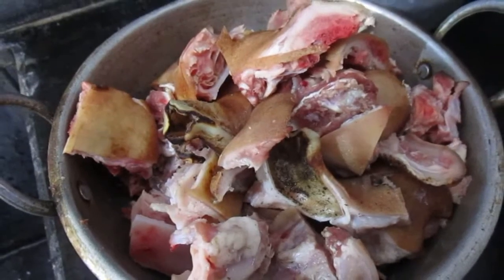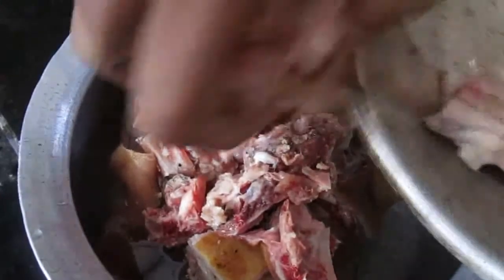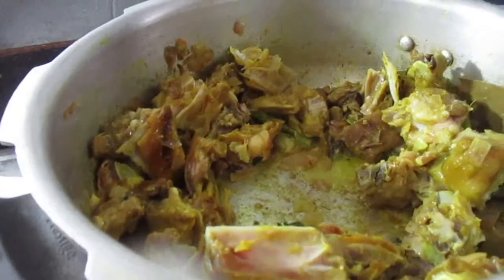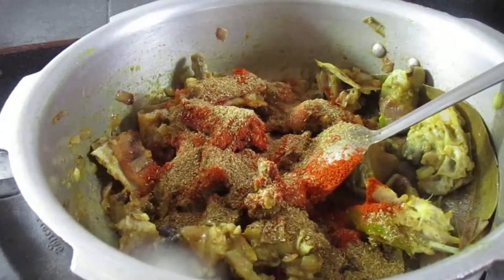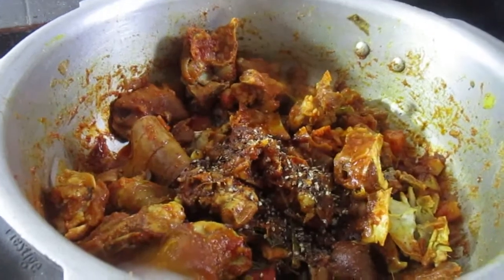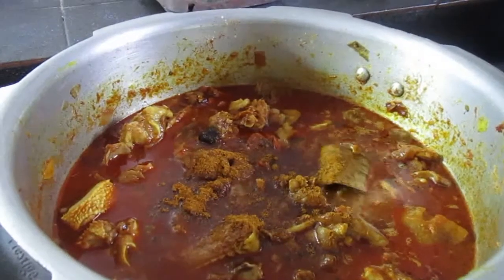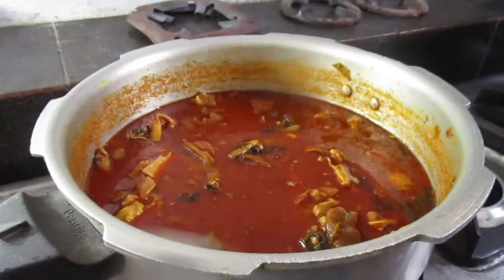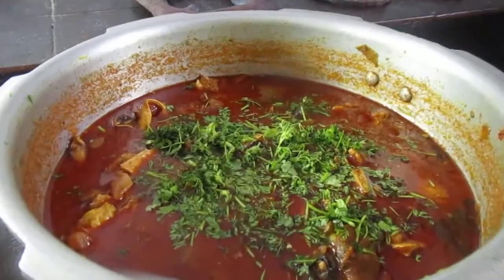POTTELU TALKAYA PULUSU || HOT AND SPICY SHEEP HEAD GRAVY CURRY